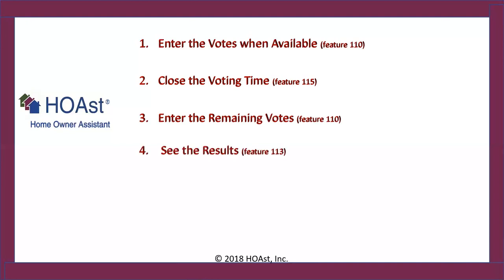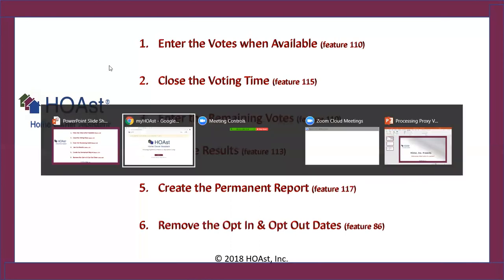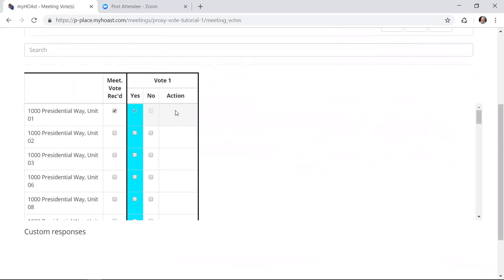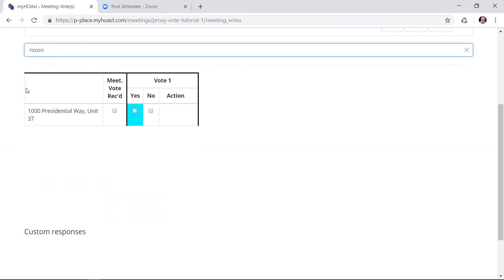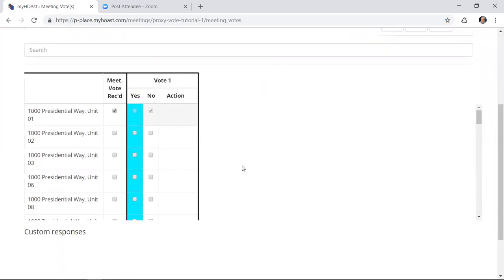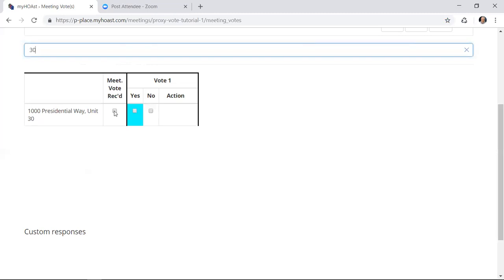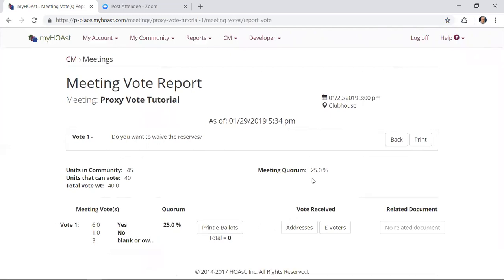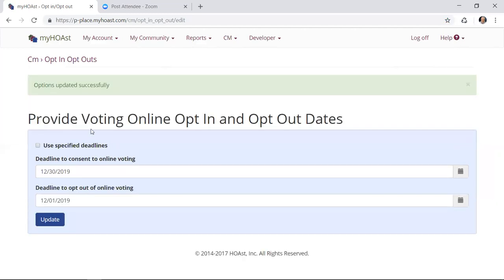HOAst, Inc., Processing Proxy Votes in myHOAst®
This tutorial covers:
* Entering votes when available
* Closing voting time and entering remaining votes at the election
* Viewing results
* Creating permanent report
* Removing opt-in/opt-out dat